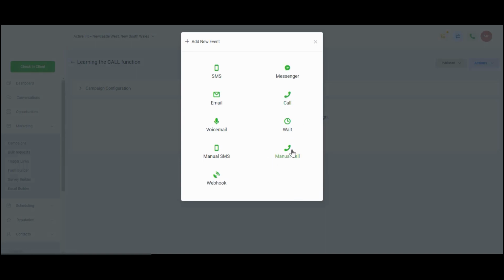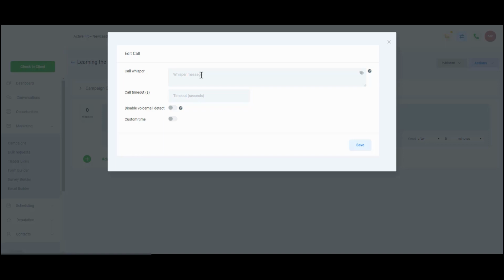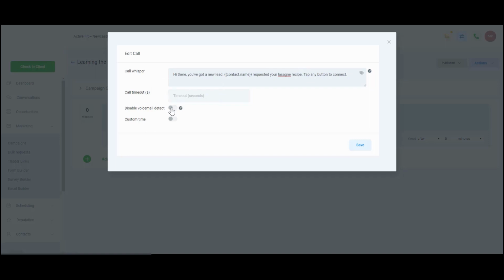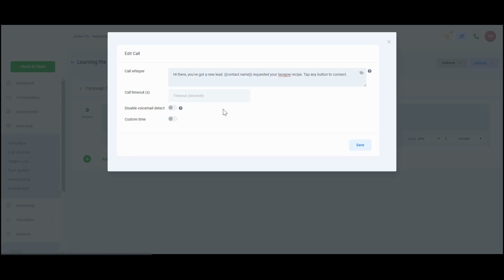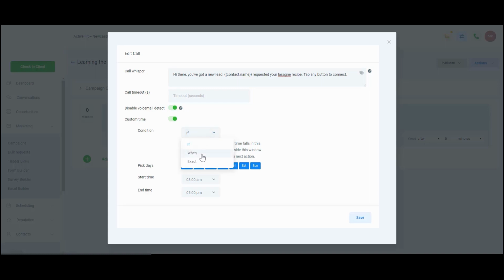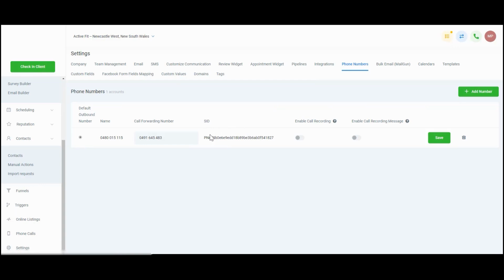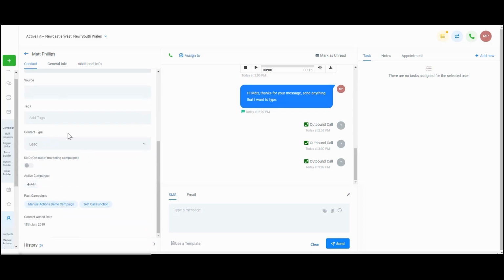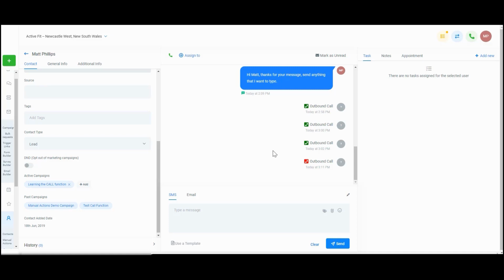Call Function Overview